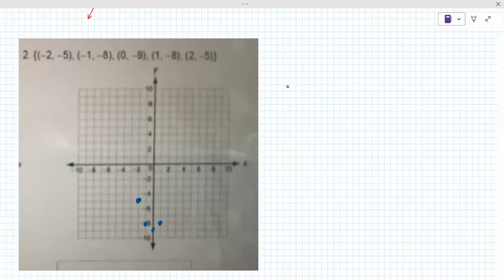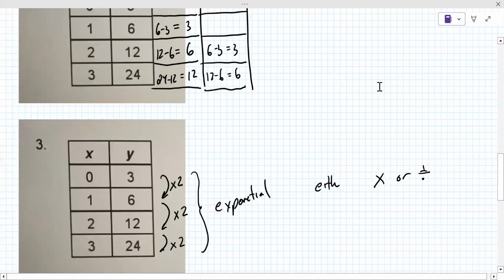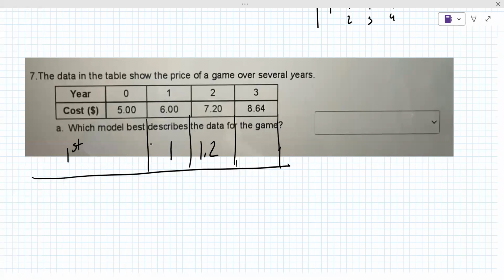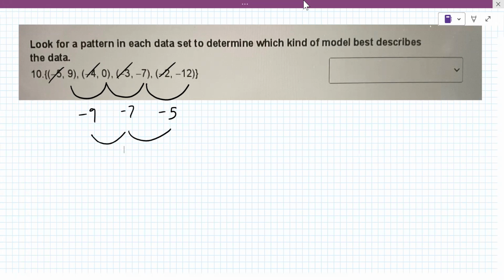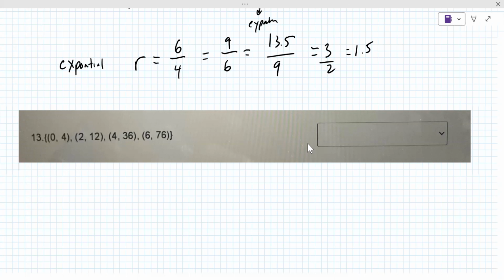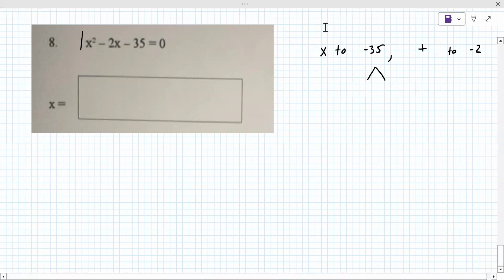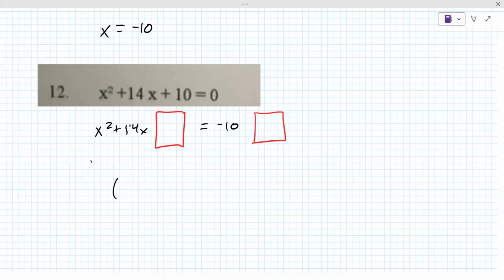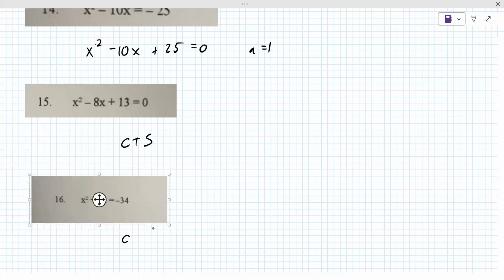High School Algebra 1 Lesson [2023-04-15 at 5pm MST Maris H]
This lesson covered topics in Algebra 1 including linear, quadratic, and exponential as well as solving quadratic equations by factoring and completing the square.